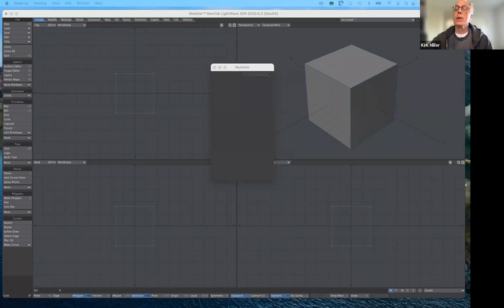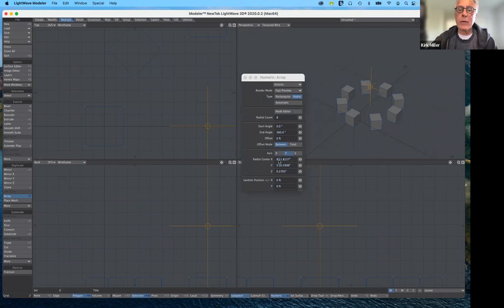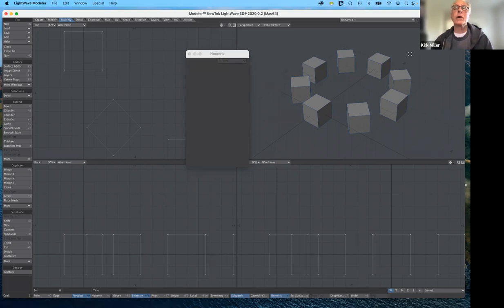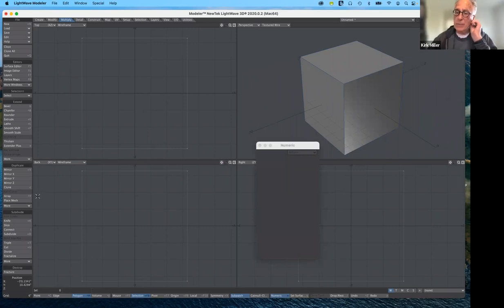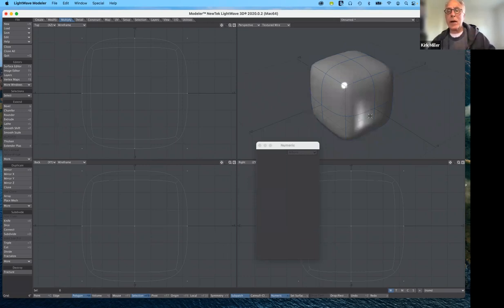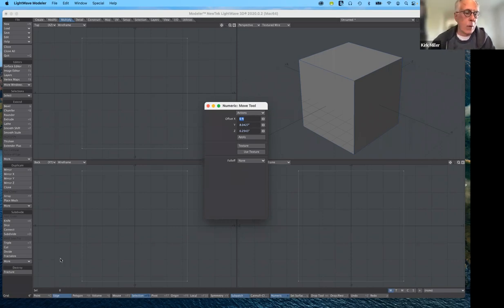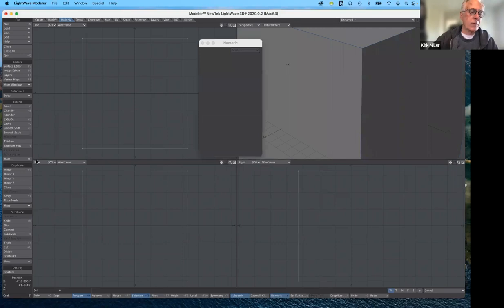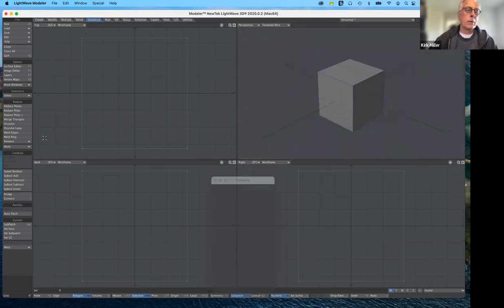Lecture 16 - Multiply Tools (cont.) And Boolean Modeling - Art 195 - Spring 2022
In this demonstration, we continue using tools that allow us to add geometry to our model.